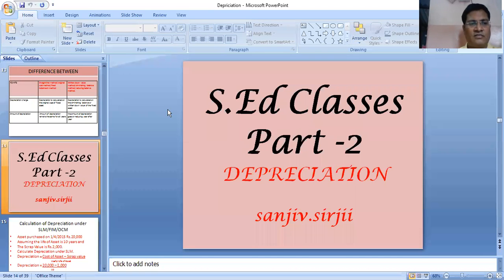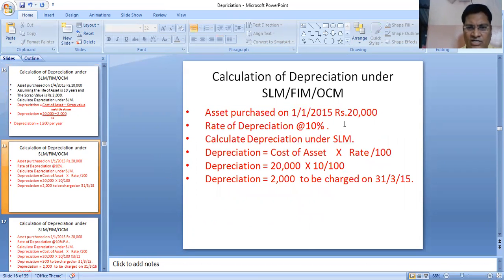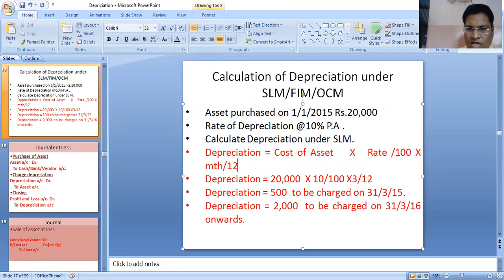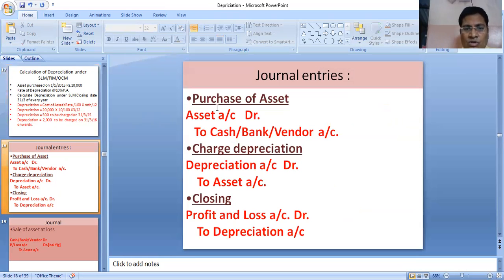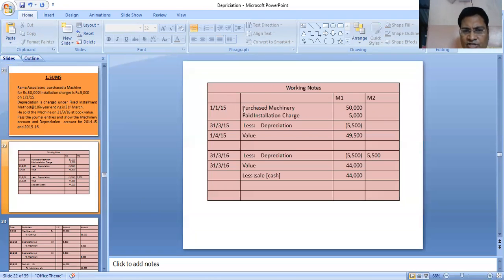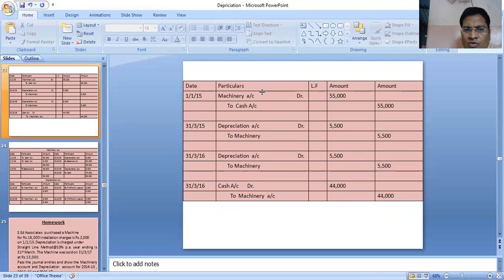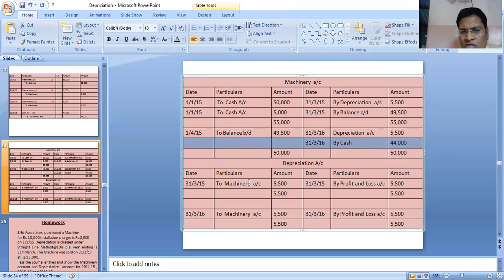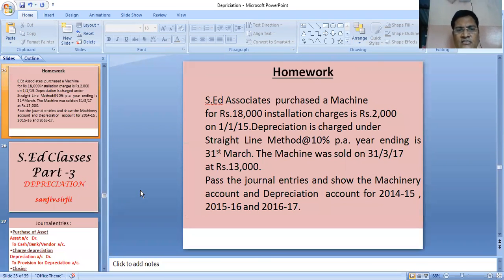Depreciation Part 2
Straight Line Method Sums